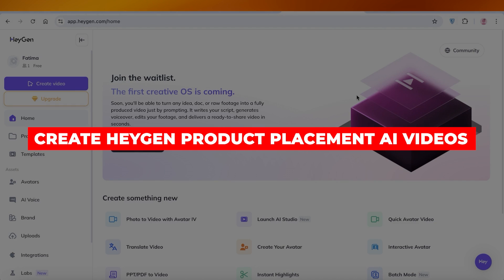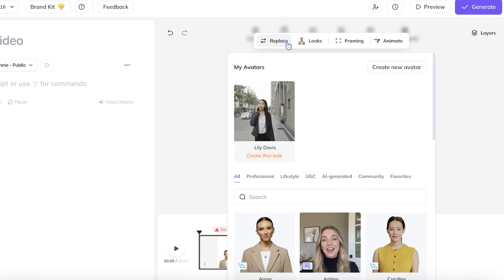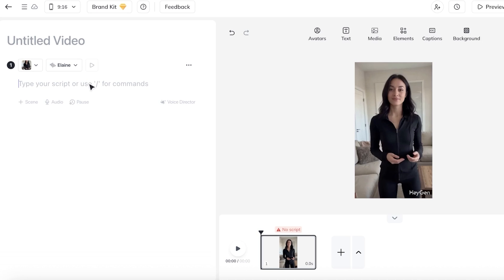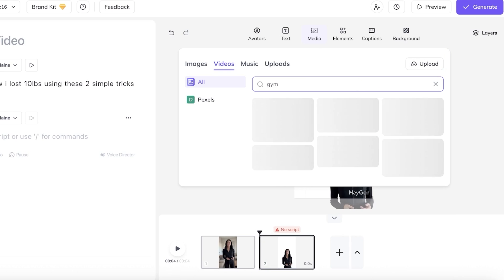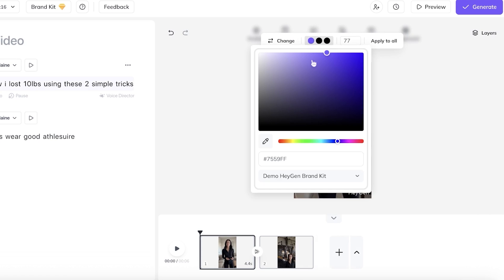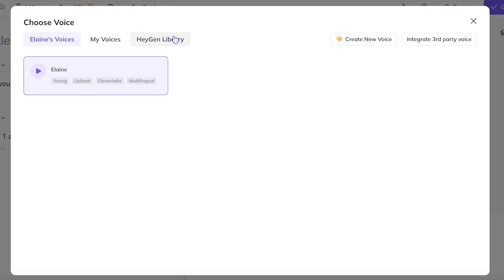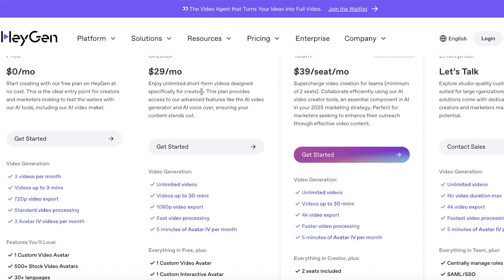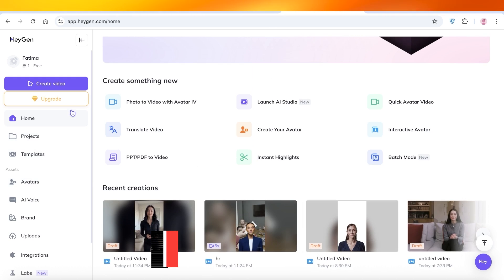How To Create HeyGen Product Placement AI Videos (Step by Step)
Learn how to create product placement AI videos using HeyGen in this step-by-step tutorial for beginners. You’ll discover how to select an avatar, insert your product visuals into scenes, and craft scripts that naturally showcase features and benefits. I’ll also walk you through customizing movement, gestures, and timing to ensure your product is front-and-center, and exporting ads optimized for social media and eCommerce promotions. Perfect for creators, marketers, and small business owners looking to produce professional AI-driven product videos without filming.